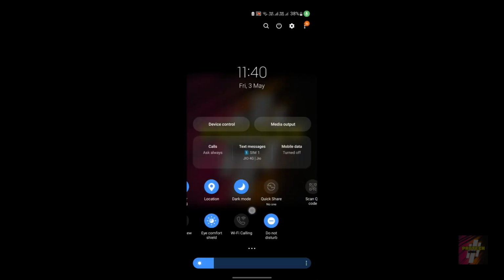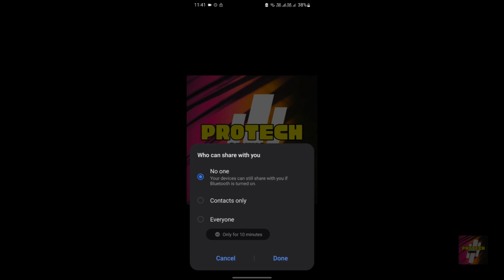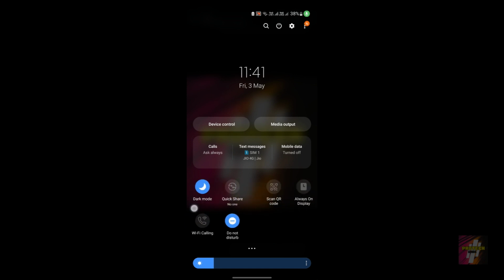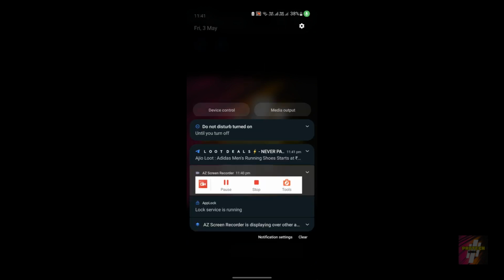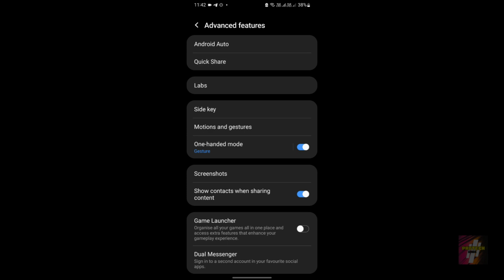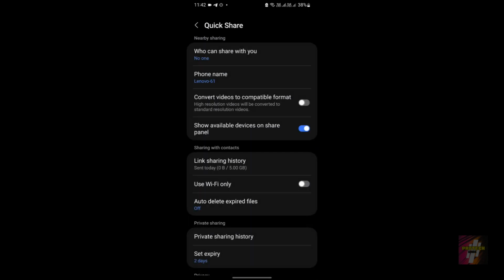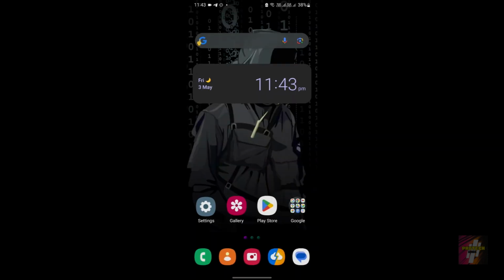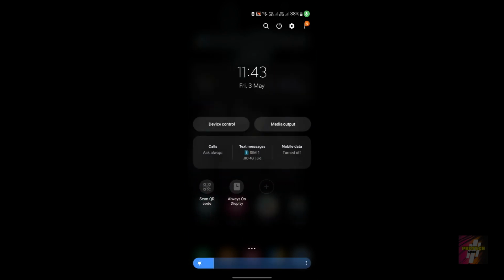Nearby Share Not Working or Missing Problem Solve। How to Fix Nearby Share Not Working or Missing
Experiencing issues with Nearby Share on your device? In this video, we'll walk you through troubleshooting steps to fix Nearby Share when it's not working or missing.

Join us as we delve into common problems users face with Nearby Share and provide easy-to-follow solutions to get it up and running again. Whether Nearby Share is not working, missing, or not showing up on your device, we've got you covered with practical tips and tricks.

Learn how to troubleshoot Nearby Share on various Android devices, including Samsung, OnePlus, Xiaomi, Google Pixel, Huawei, Oppo, and more. From detecting issues to implementing fixes, you'll gain insights into resolving Nearby Share problems effectively.

Watch now and regain access to Nearby Share functionality on your device. Say goodbye to frustration and hello to seamless file sharing with Nearby Share!

Let's solve your Nearby Share issues together and enhance your Android experience!